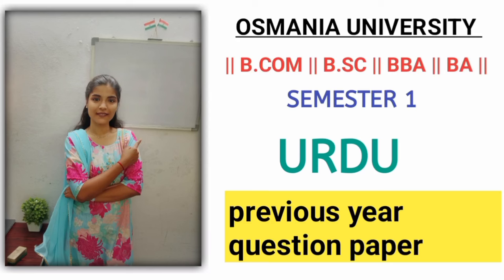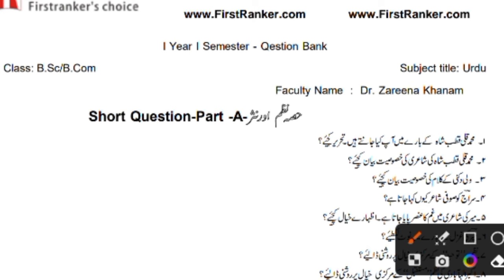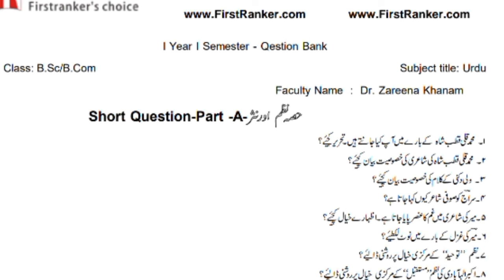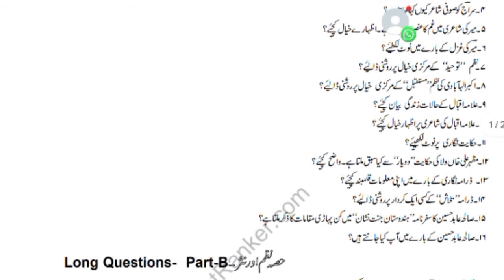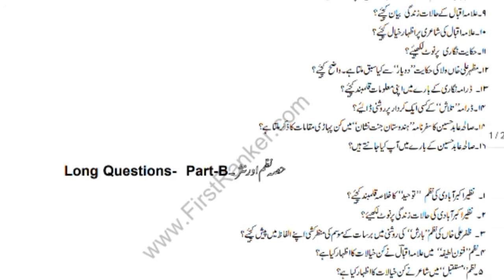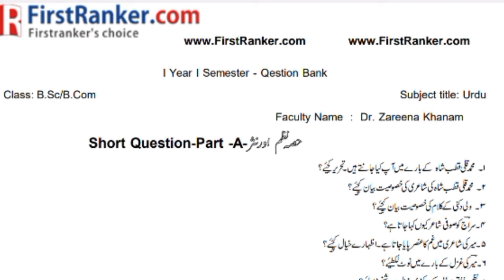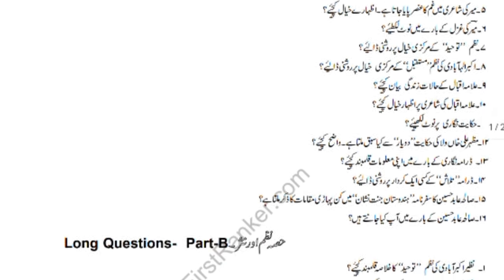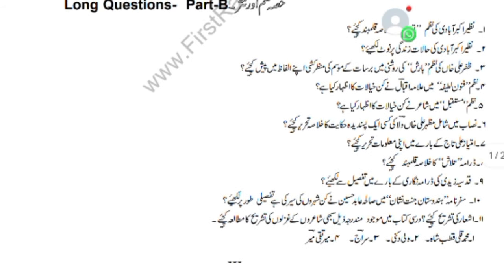•••|| URDU || SEMESTER - 1 || PREVIOUS YEAR QUESTION PAPER || O.U || @shivanipallela ||•••